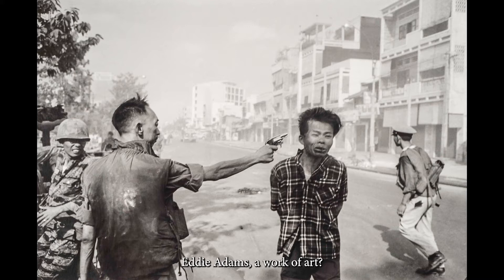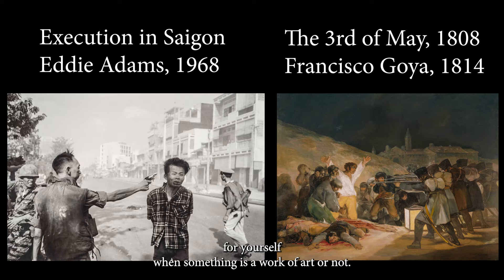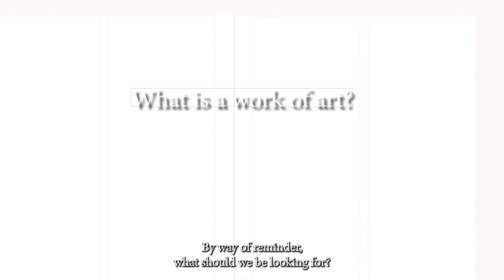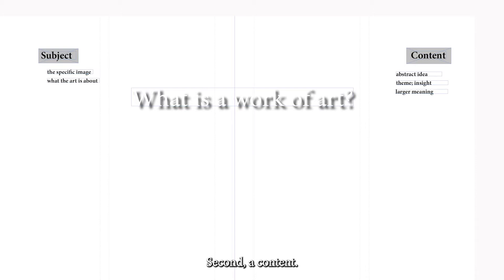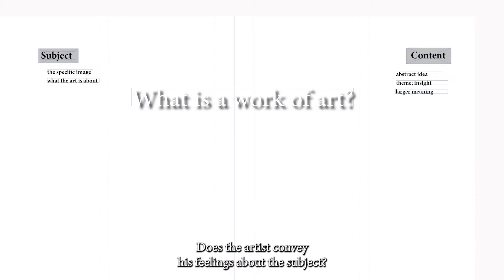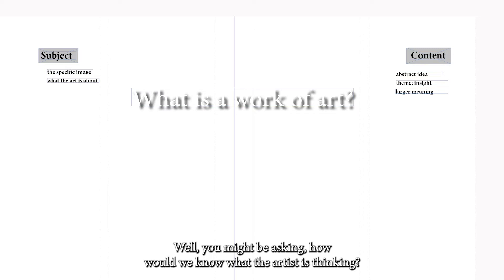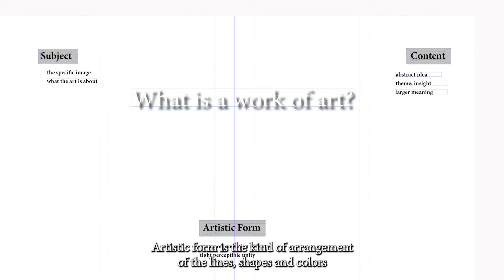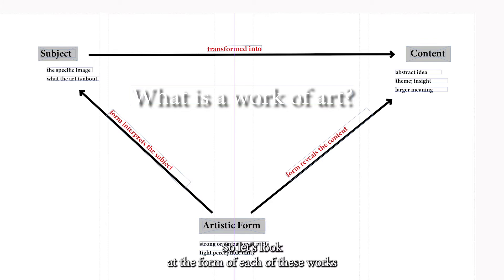What Is a Work of Art?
Artistic form interprets a subject and reveals content. Comparison of Goya painting with Eddie Adams photograph.

HUM 2020
Professor Hayes